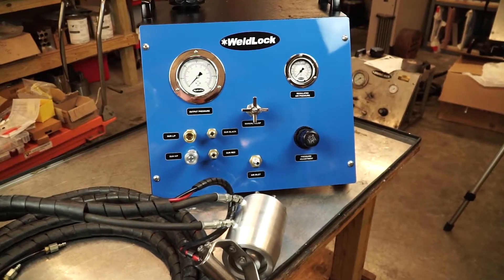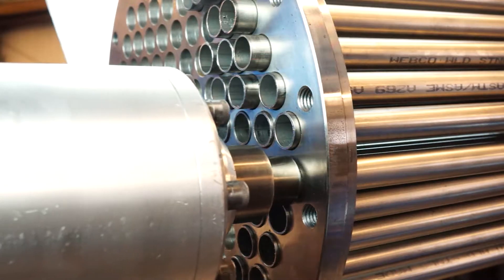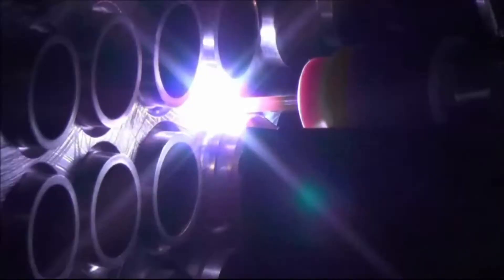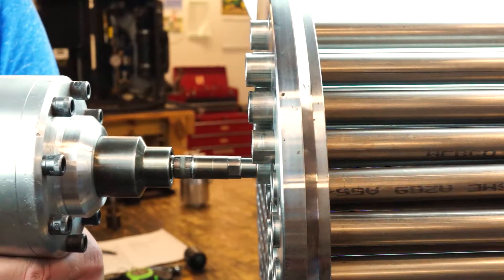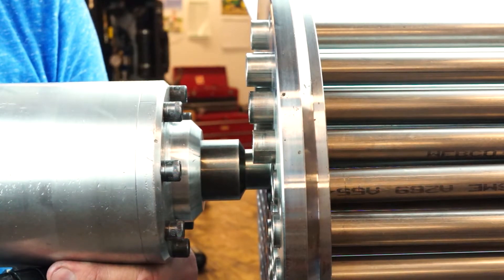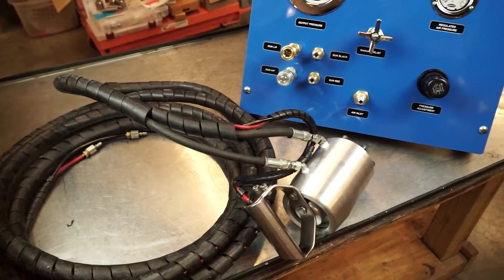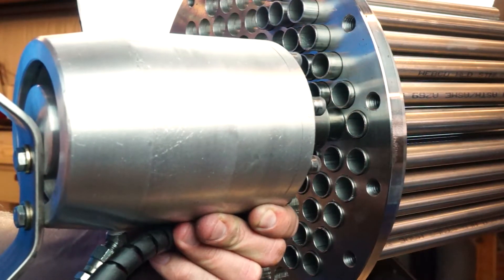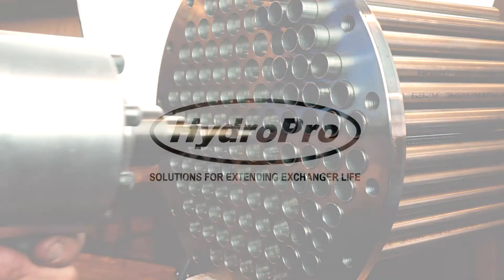The WeldLock Tube Setting System From HydroPro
The WeldLock system is an advanced method of tube setting, developed specifically for use prior to tube-to-tubesheet joint welding.  for more information.